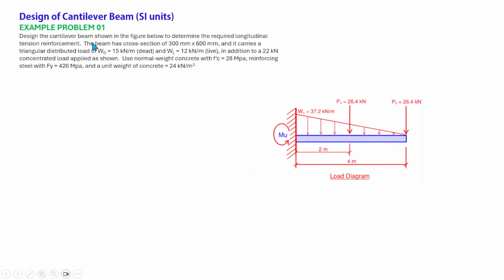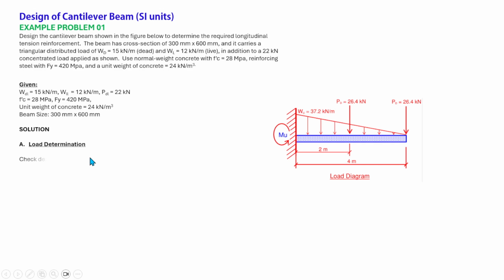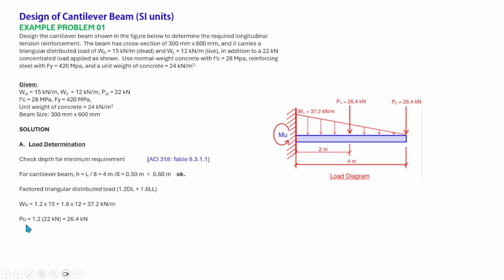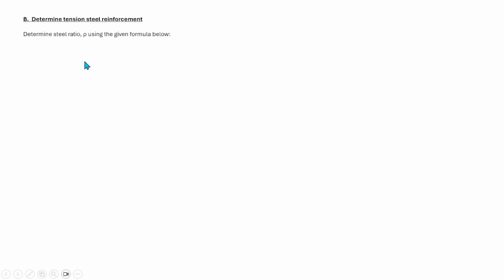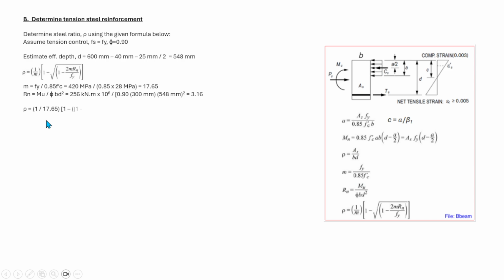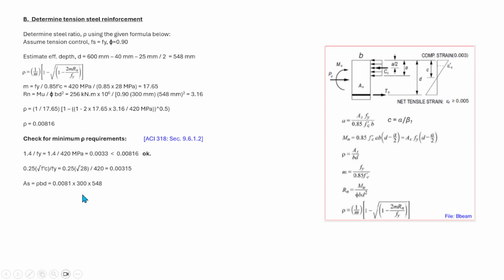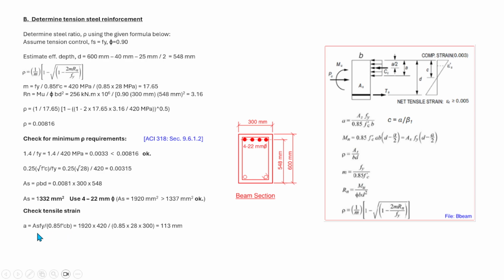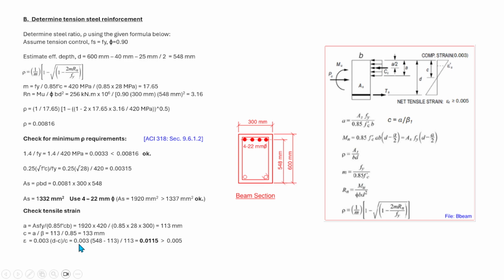Design of Reinforced Concrete Cantilever Beam (SI units) | ACI 318 | Step-by-Step Design Tutorial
Learn how to design a reinforced concrete cantilever beam step by step using SI units in accordance with ACI 318 provisions. This tutorial walks you through the complete design process, including load considerations, shear and moment calculations, reinforcement detailing, and important code requirements. Whether you’re a student, practicing engineer, or preparing for an exam, this guide will help you understand the fundamentals of cantilever beam design with clear explanations and practical examples.

In addition, in this video, we cover:
✔️ Determination of the steel support reaction of the structure or frame